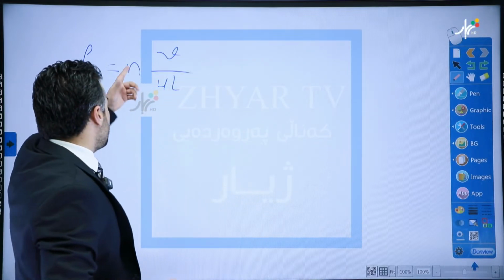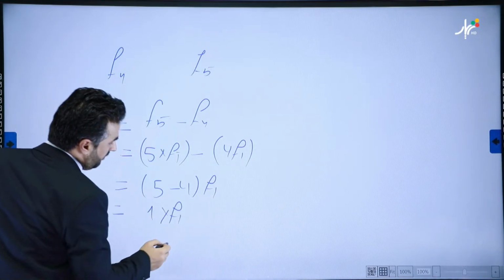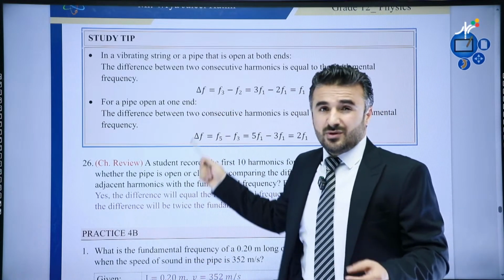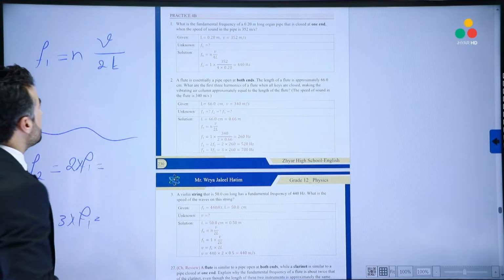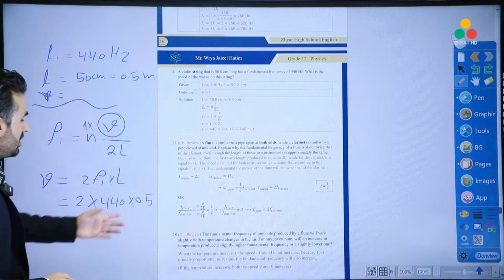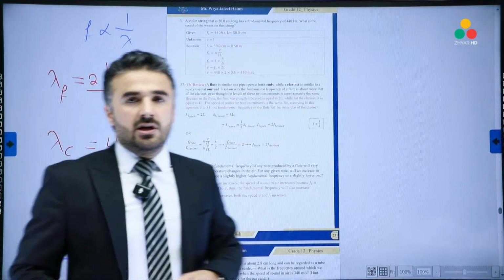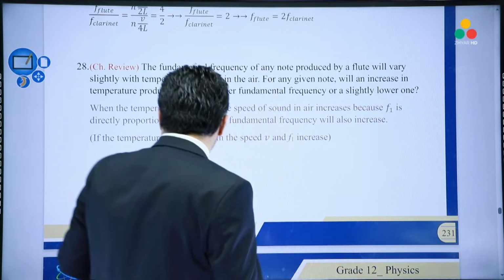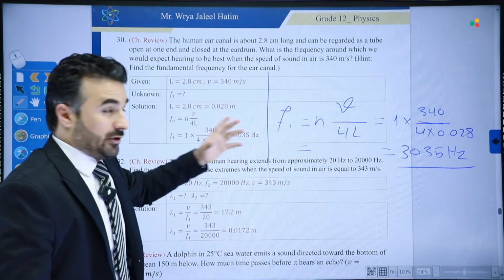Physics 12 | Mr. Wrya Jaleel | Chapter 4 | Lesson #9